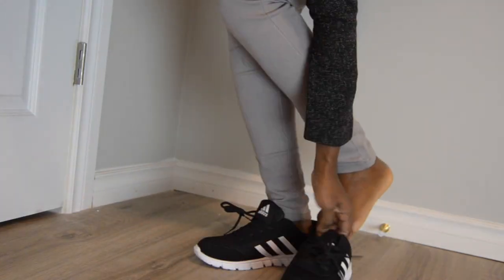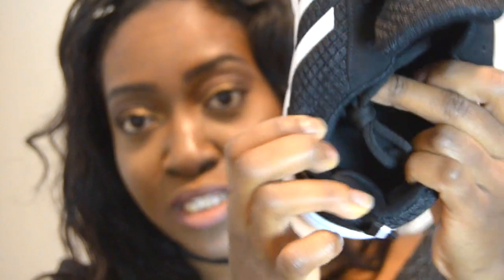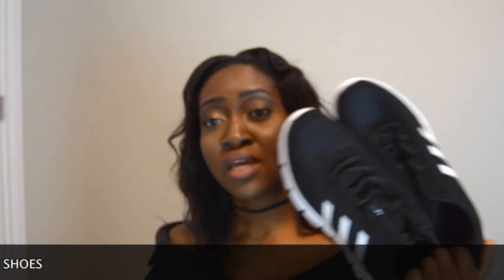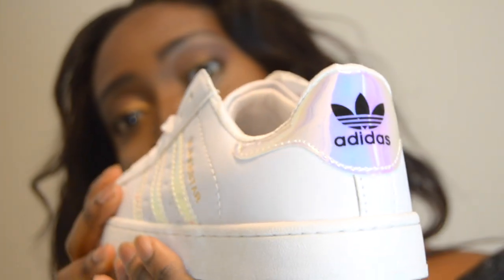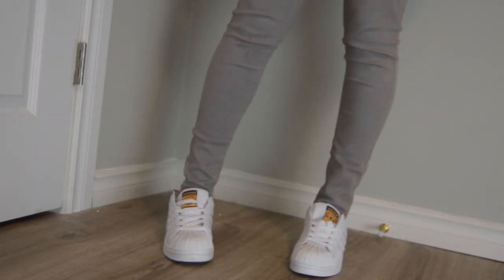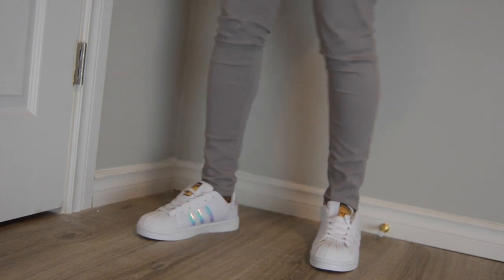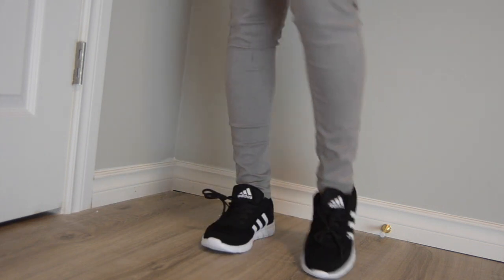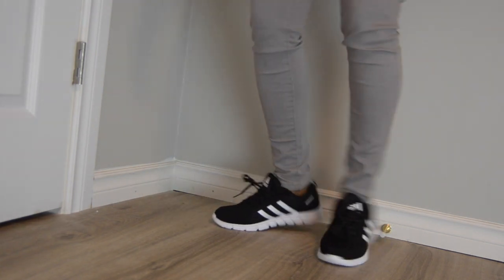Adidas Trainers Under $20 - iOffer Review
~ MUSIC ~

~ CAMERA ~
Nikon D5100